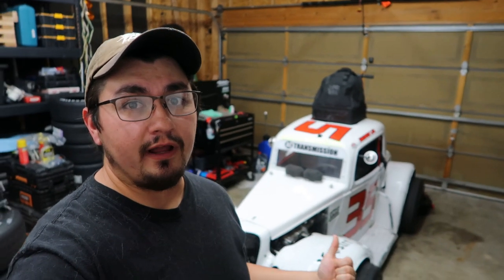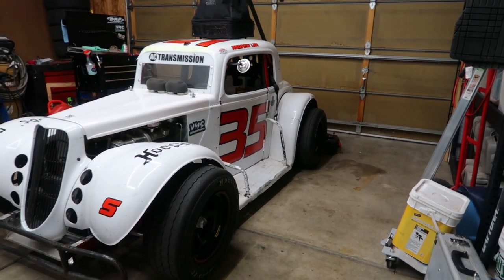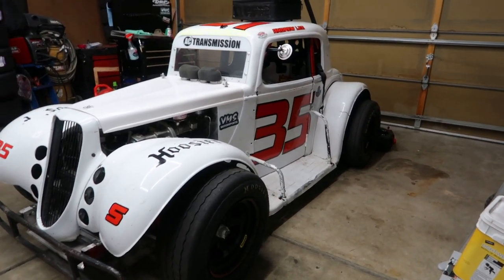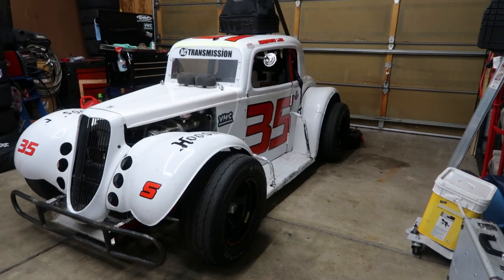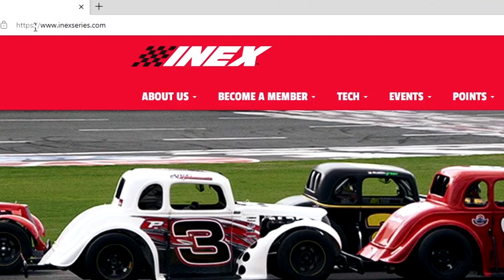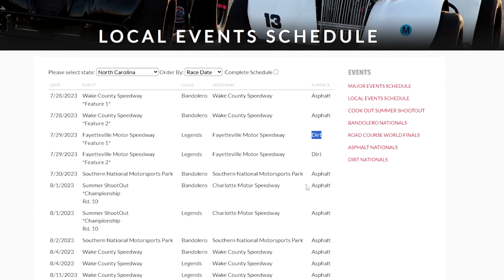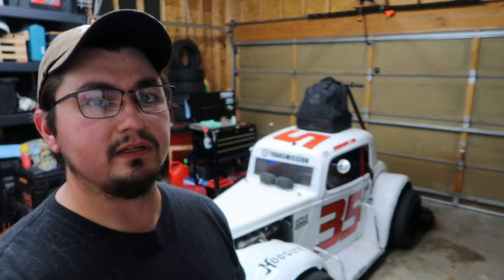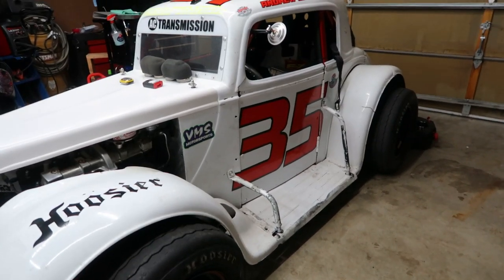What You Need To Race US Legends Cars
This is the simplest way I can think of to get started with one of these cars. If I missed something important, let me know!